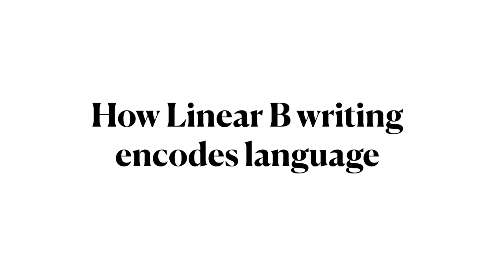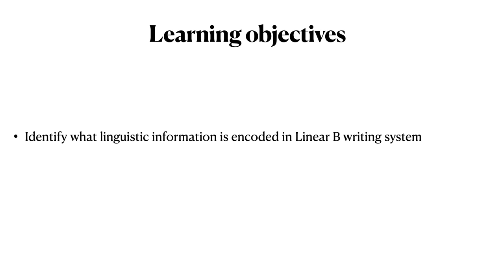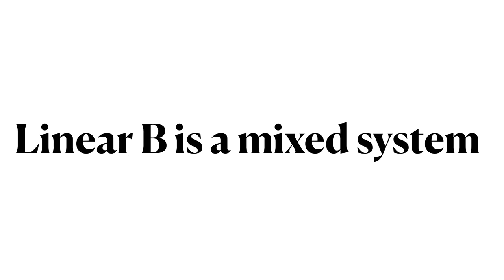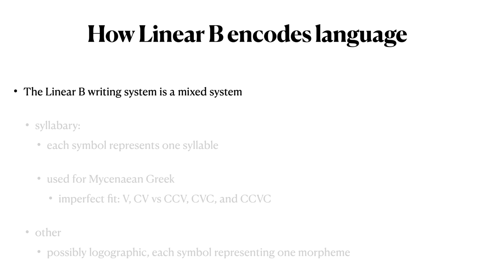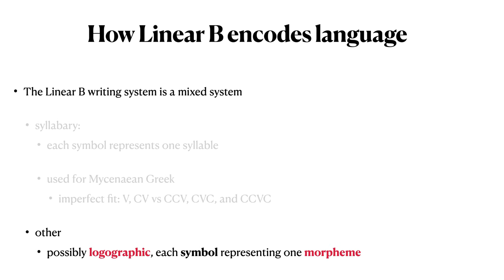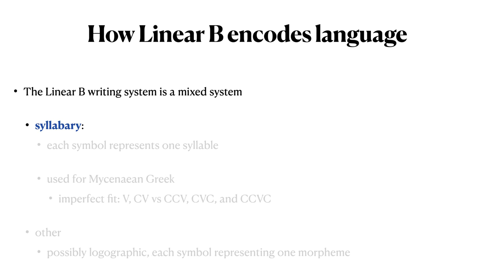LING 270 - Module 2.06 Linear B